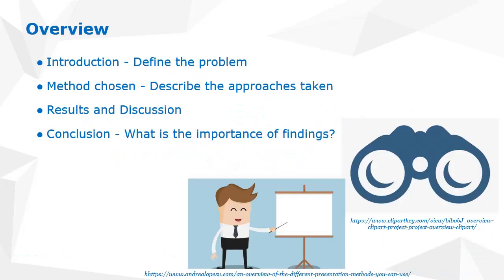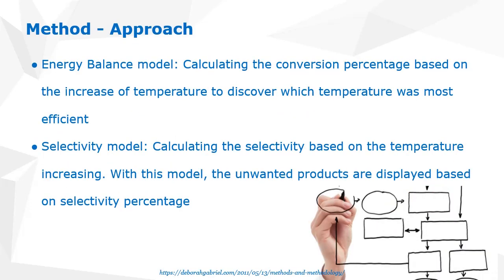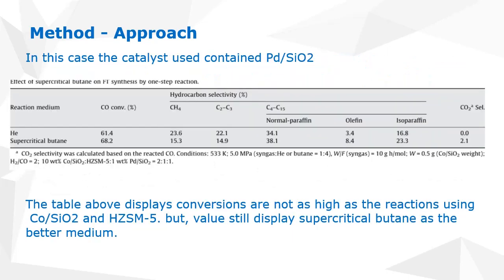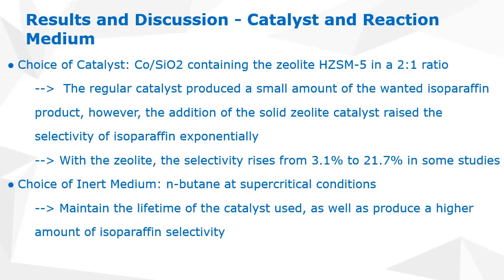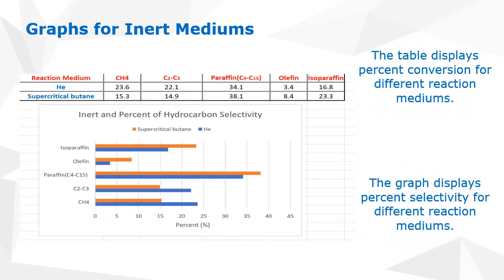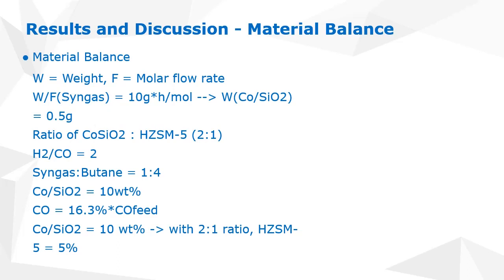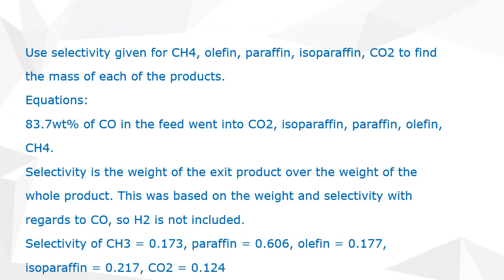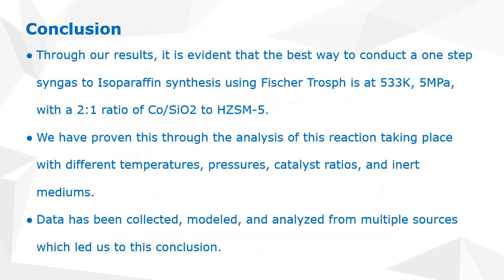Direct Isoparaffin Synthesis from Syngas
ECH 4504 - Kinetics and Reaction Engineering. Final project screencast, Spring 2021, University of South Florida.